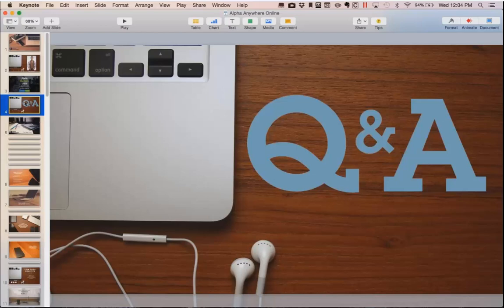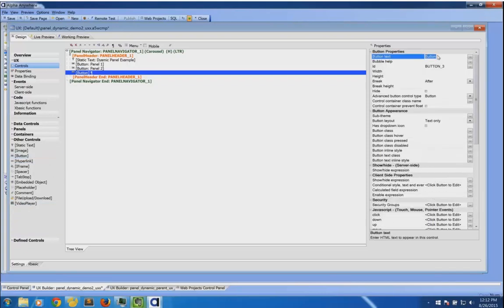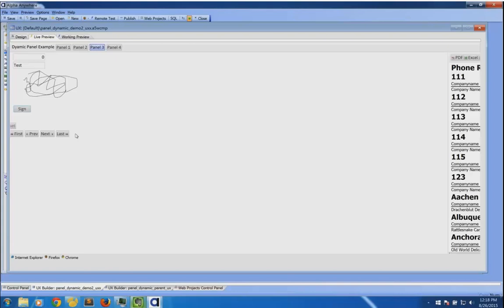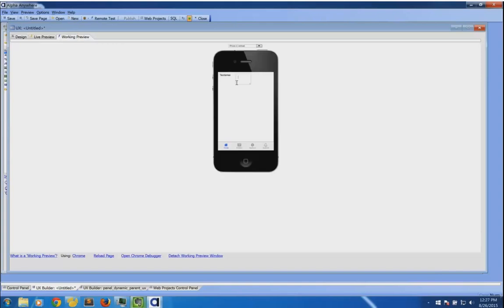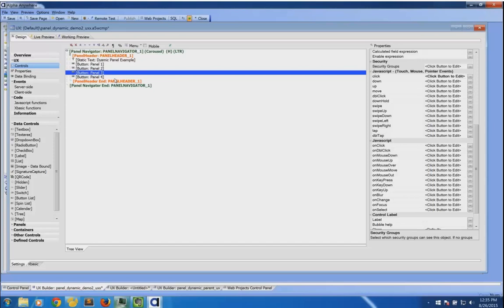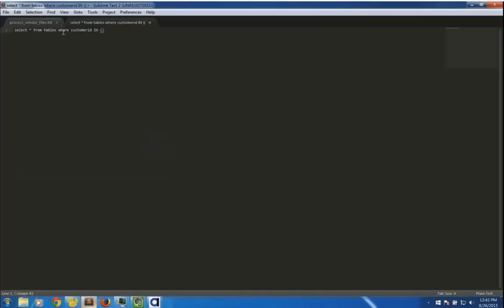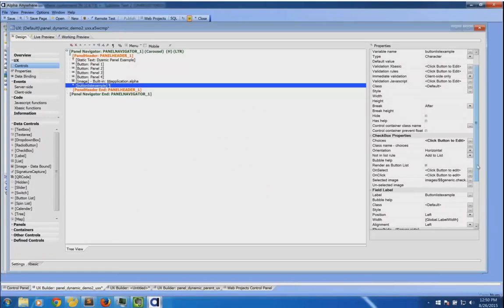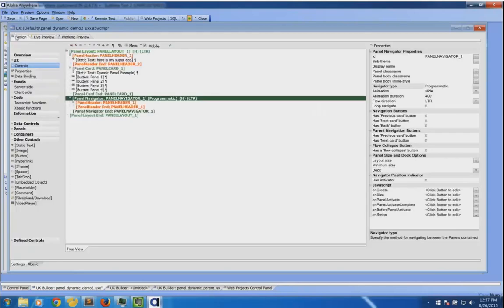Alpha Anywhere Demo and Q&A 8-26-15